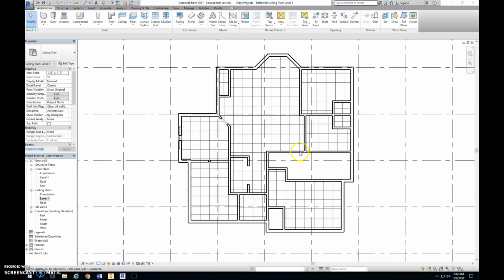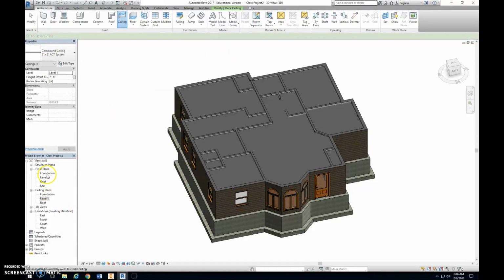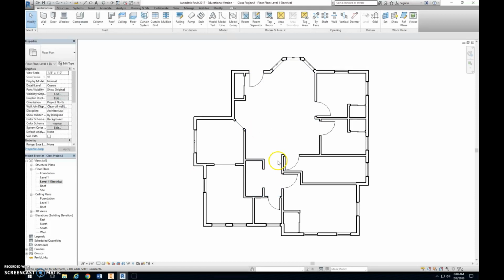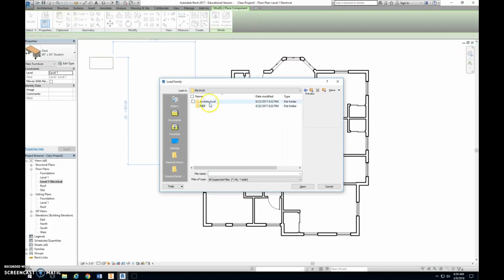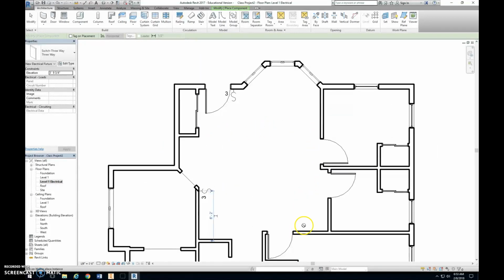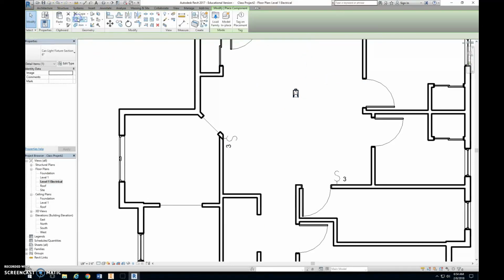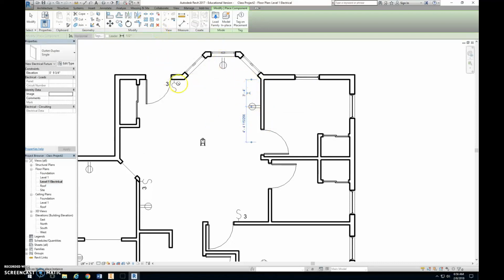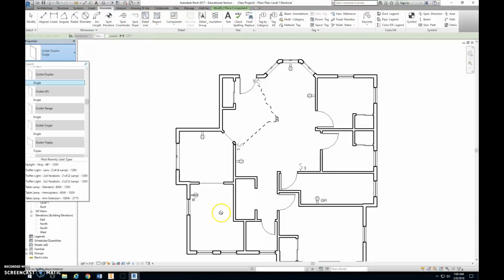CEA - Electrical Floor Plan